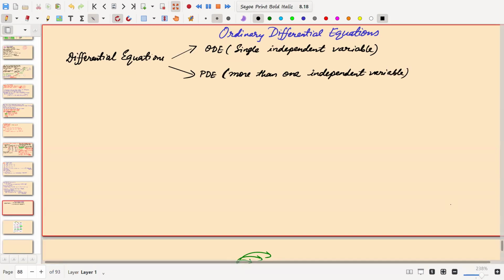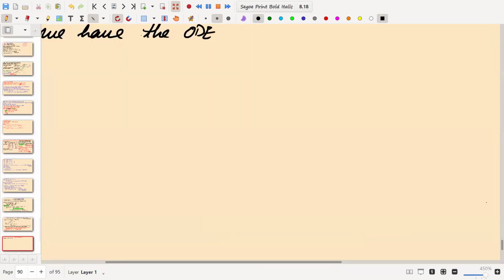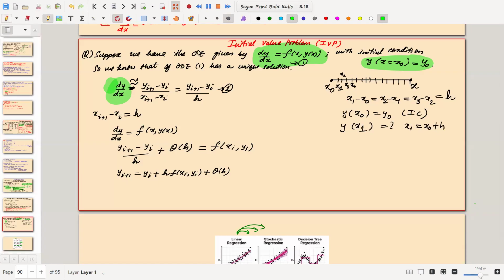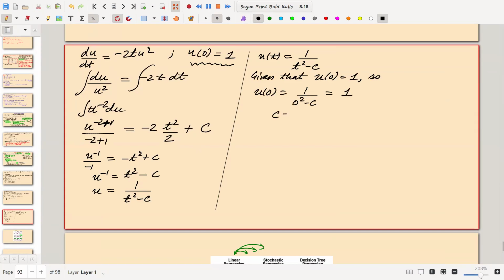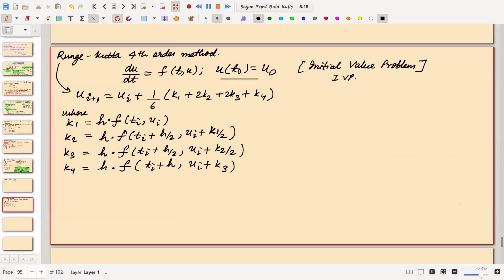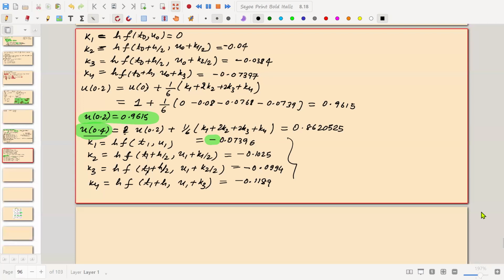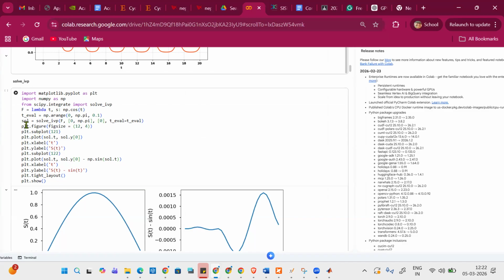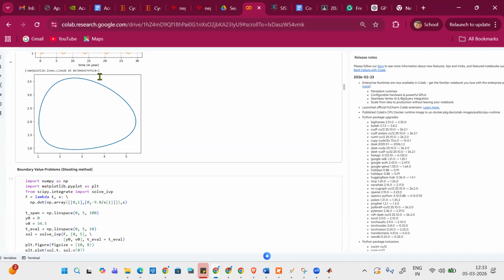Lec 10 Euler and Runge Kutta method for ODE's